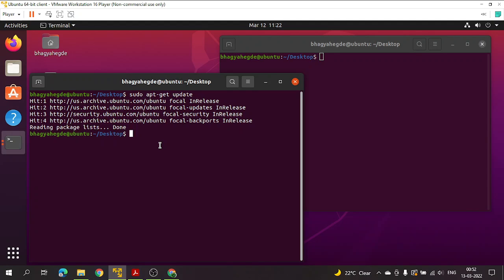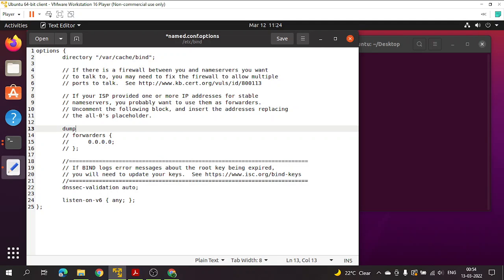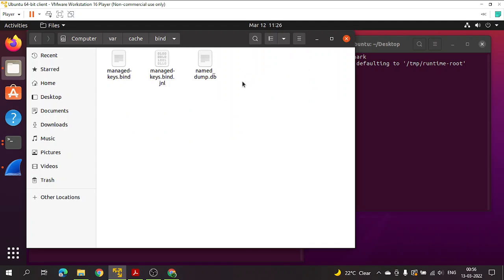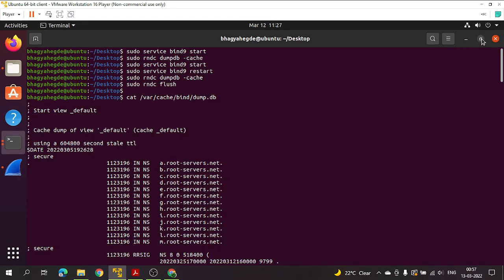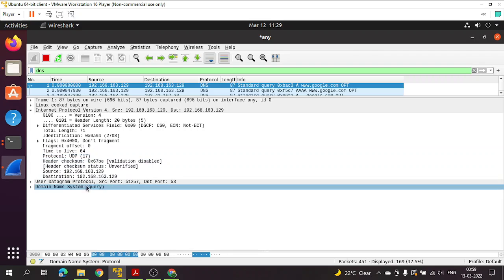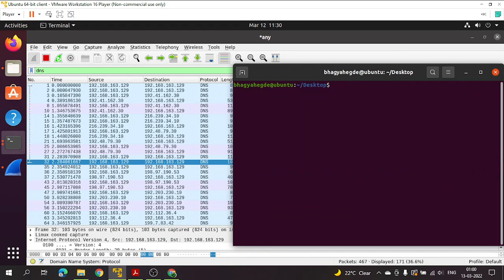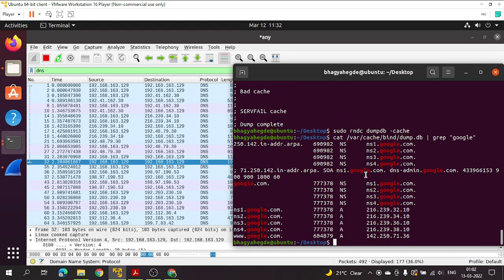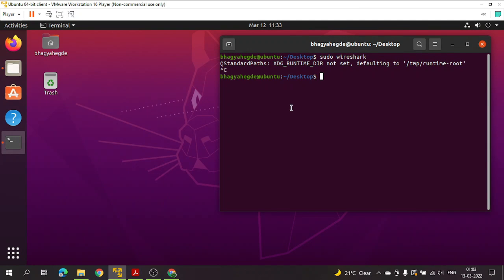CN Lab Week 4 | Task 2 | Setting up our own Local DNS server using bind9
Hello everyone !!
This video is to install and setup our own DNS server.

CN LAB week 4 | Task 2

Your support and feedback boost me to create amazing new stuffs for you.